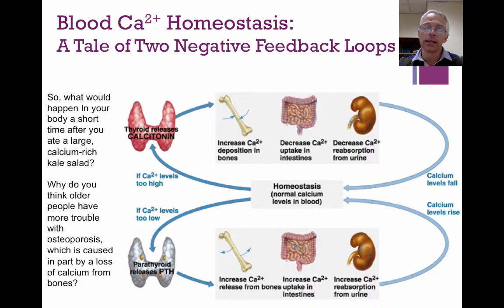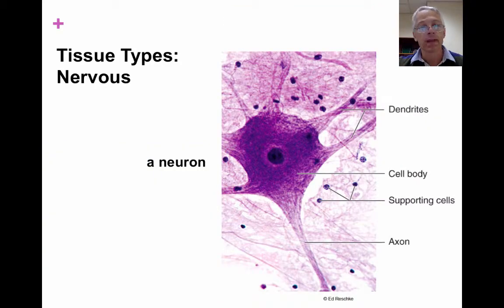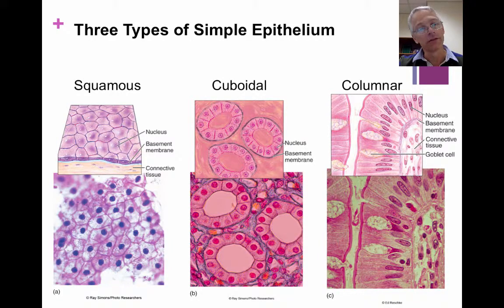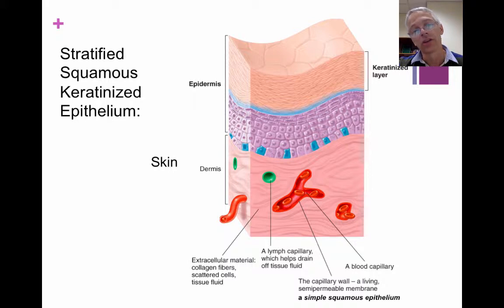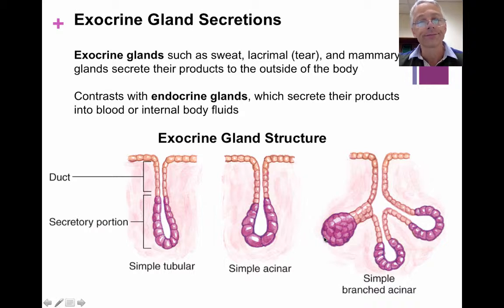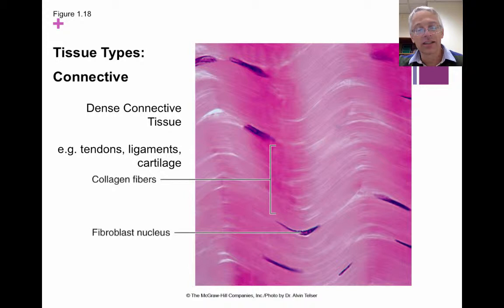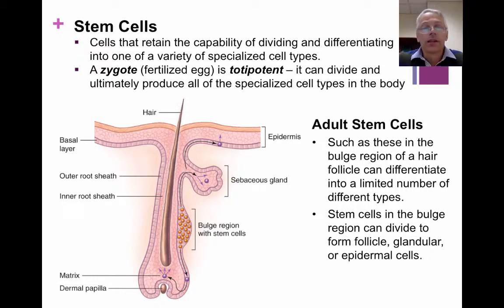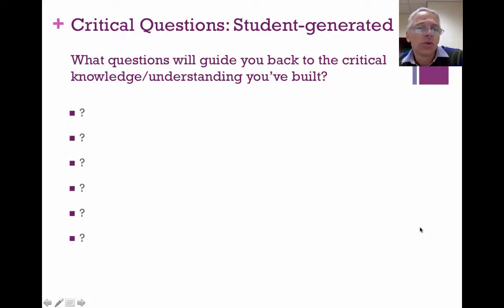Ch 1b Tissues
Table of Contents:

02:34 -
15:57 - Critical Questions: Student-generatedWhat questions will guide you back to the critical knowledge/understanding you’ve built?